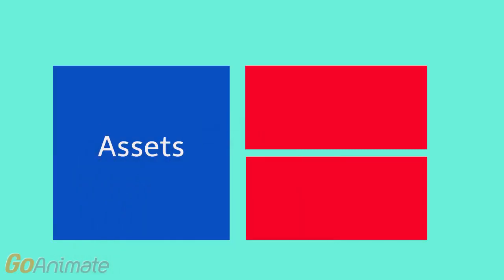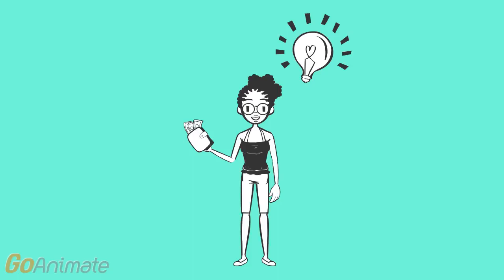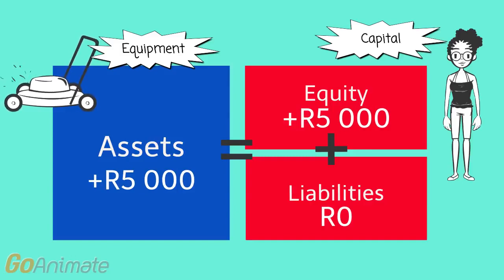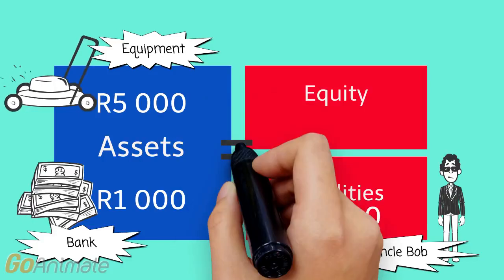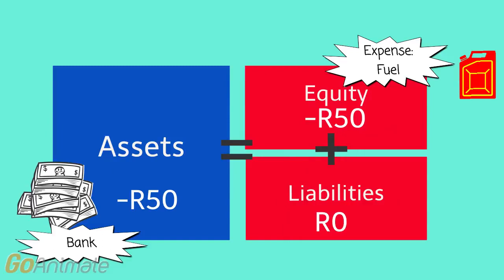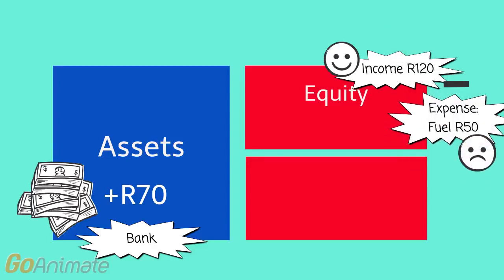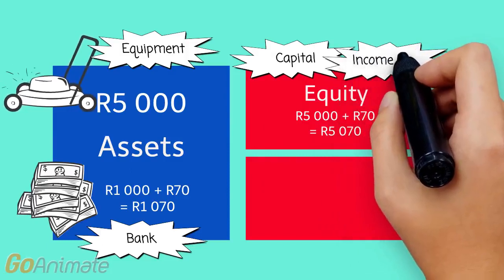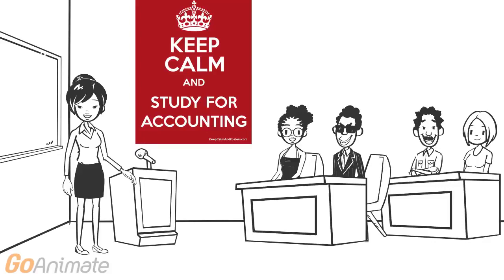Introductory Accounting: Accounting Equation Animation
Basic explanation of the accounting equation with a real life example.